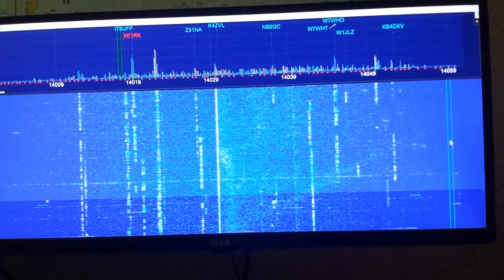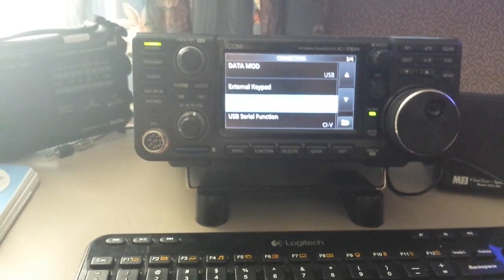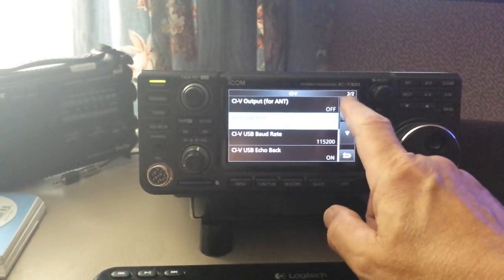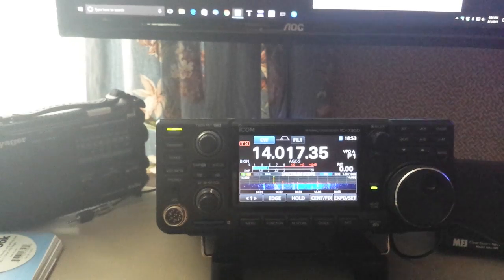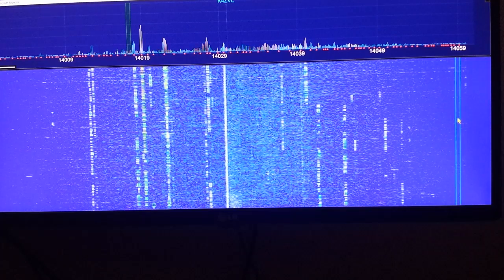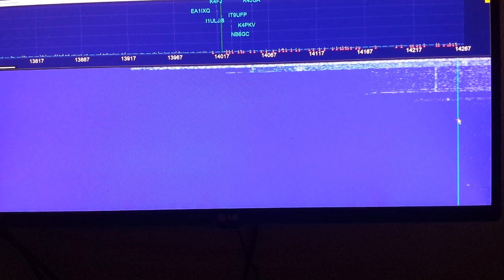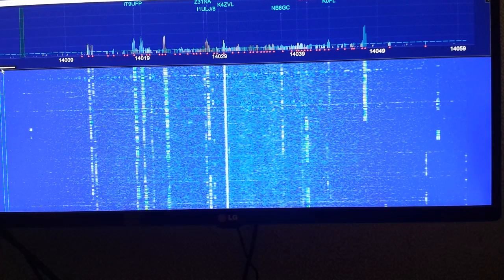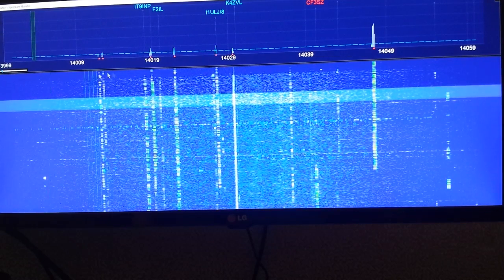IC-7300 using N1MM for the BIG SCREEN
If you have an IC-7300 you can now use N1MM's software to display the rig's scope, provide point and click tuning and integrate your favorite spotter to display on the screen.
I forgot to mention that you will need to look under the WINDOW tab and activate the Spectrum DISPLAY.

Enjoy and 73